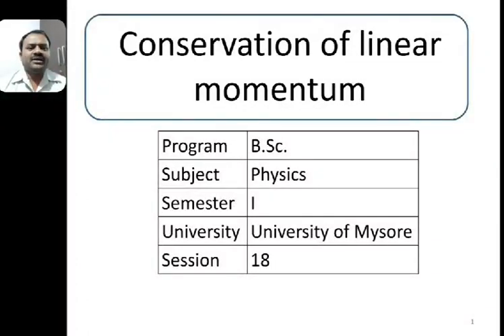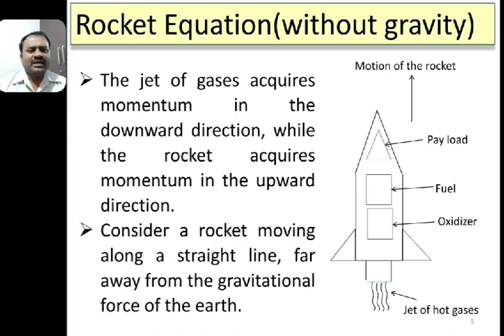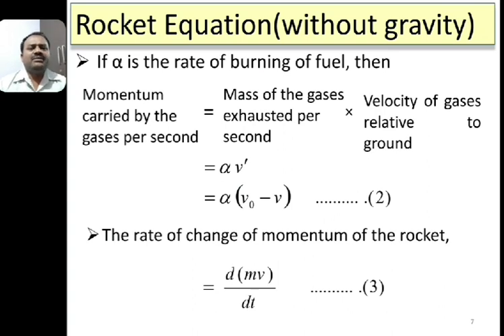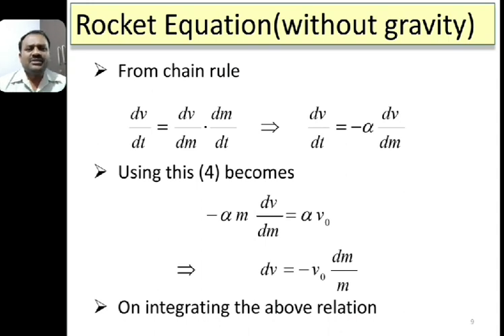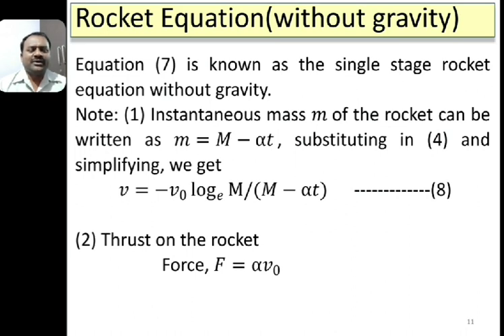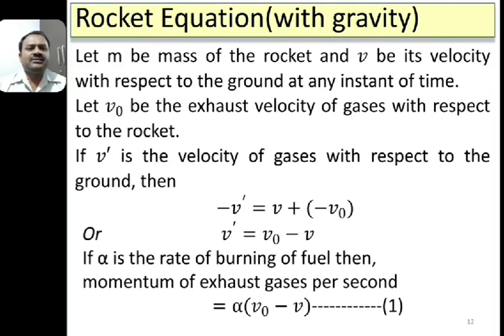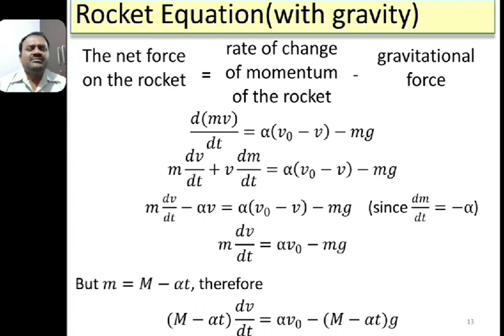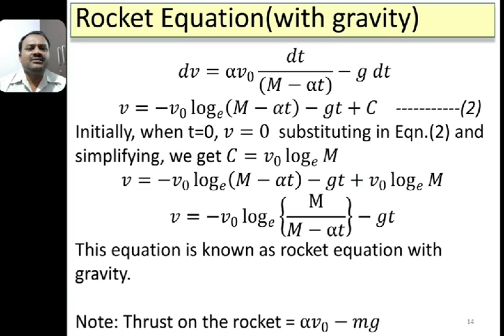I Sem(UOM) Physics Session 18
Rocket Motion - Derivation of single stage rocket equation with and without gravity